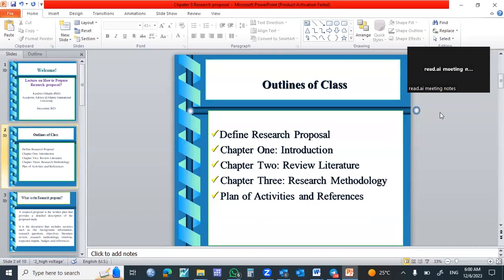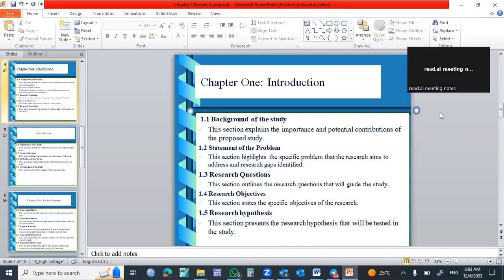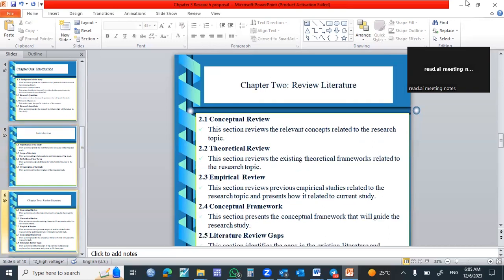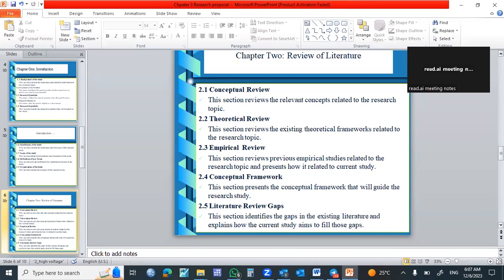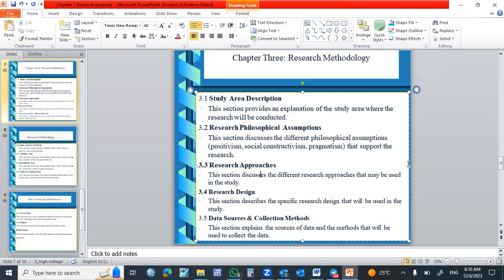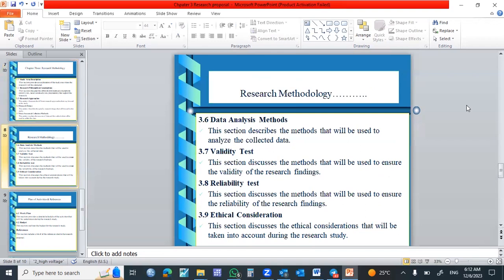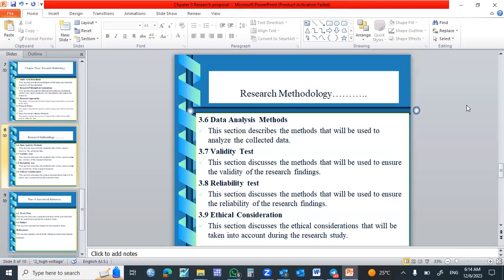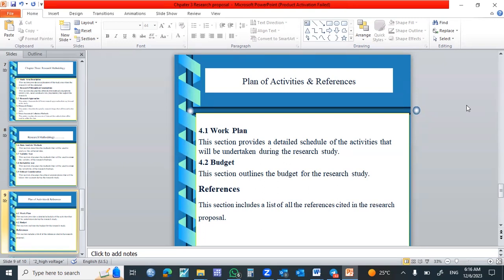Basic Structure of Research Proposal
It is helpful for all researchers who preparing research proposals. Please consider the component of chapter 3 that I have missed while lecturing.
 Sampling Design
This section discusses the sampling design that will be used to select the research participants. This may cover the target population for our research, sampling method, sampling technique that will be used, and sample size for our research project.